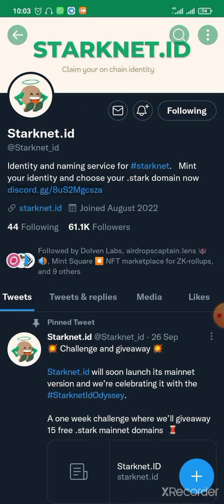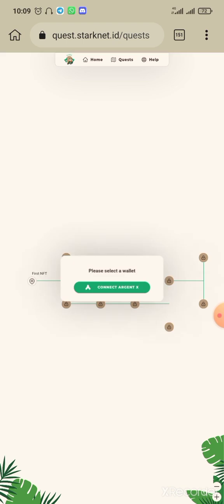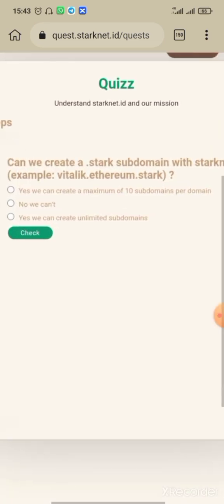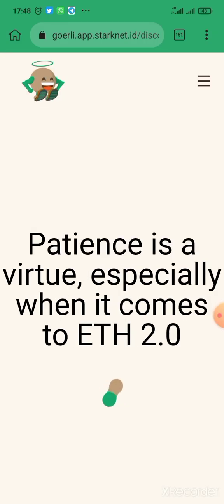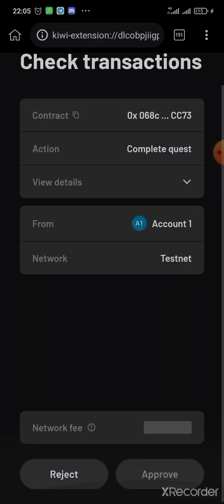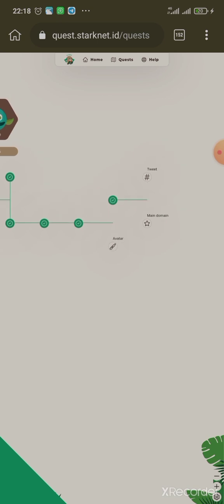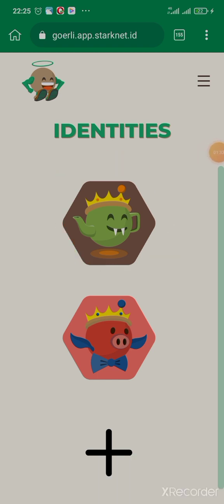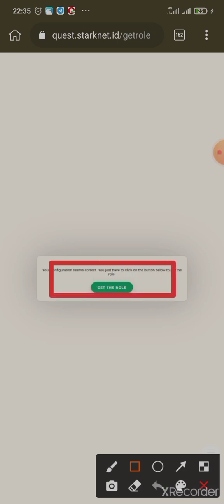Starknet ID Odyssey task for possible Airdrop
for the starknet ID Odyssey task